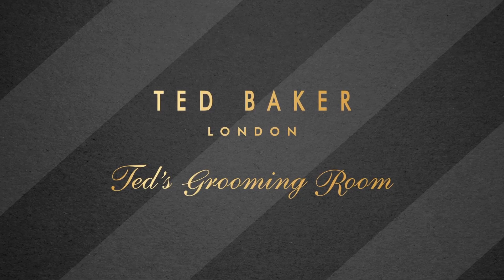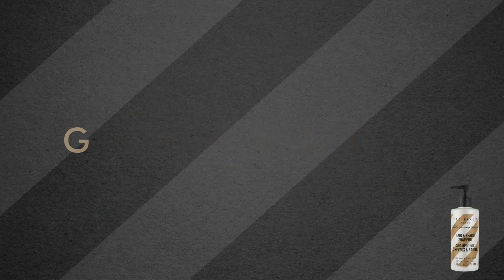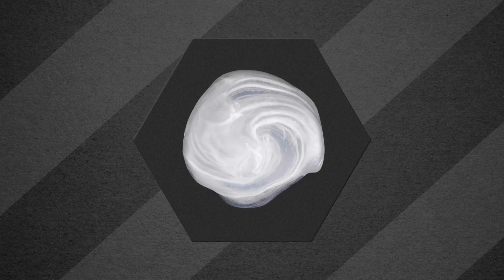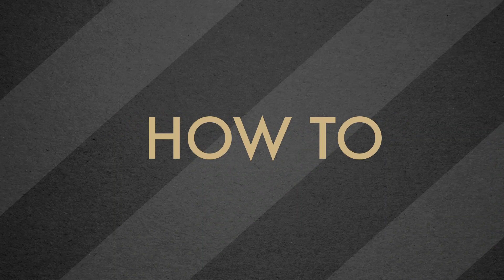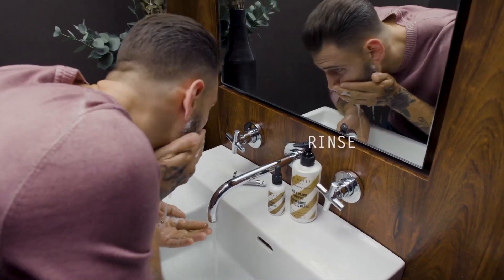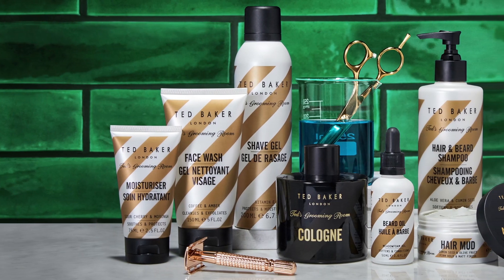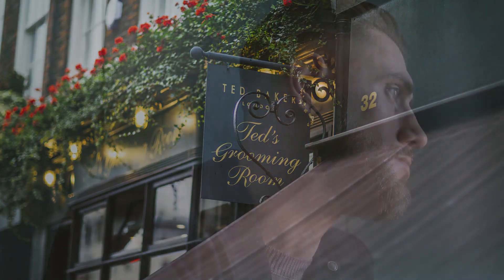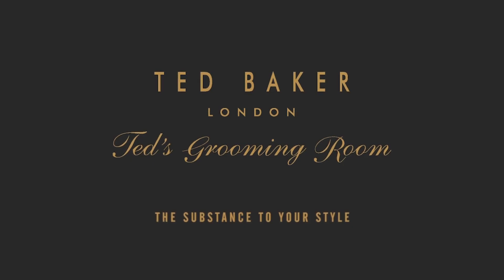Ted Baker Hair & Beard Shampoo 300ml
Ted Baker's Shampoo is designed to provide hydration and shine to hair and beard. Ted's Hair & Beard Shampoo leaves hair and beards feeling thoroughly cleansed and conditioned. Aloe vera and cumin seed extract help to protect the sensitive skin beneath beards while taming follicles for a smoother, more nourished texture.